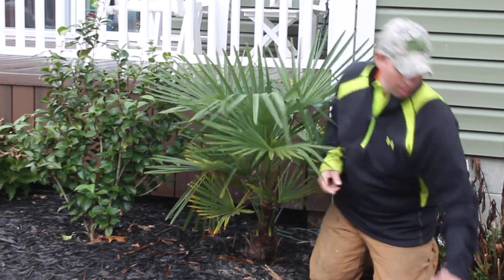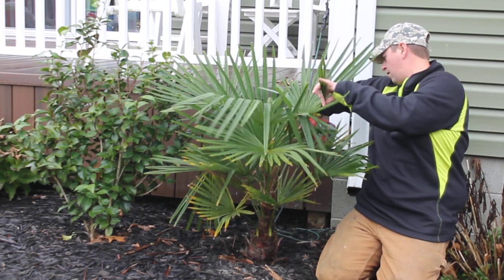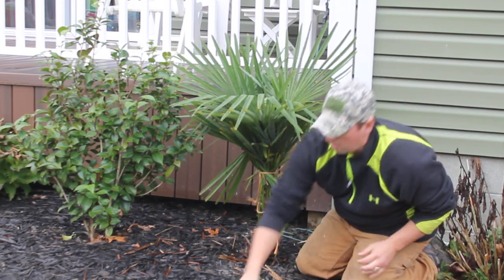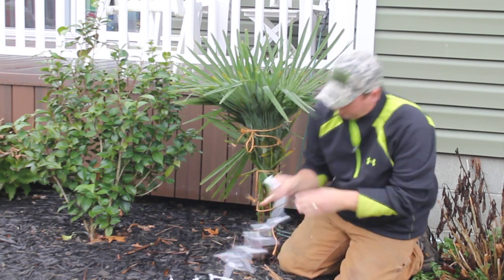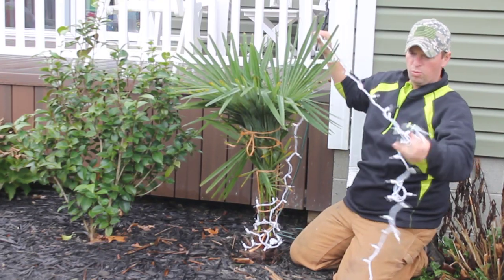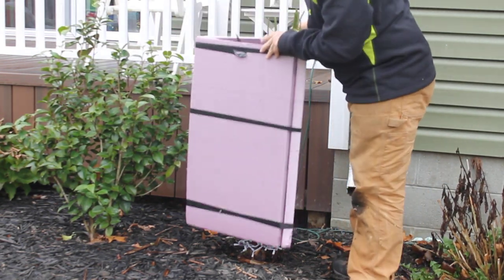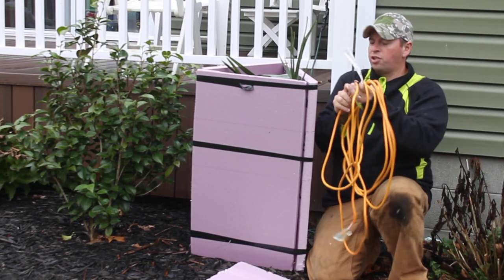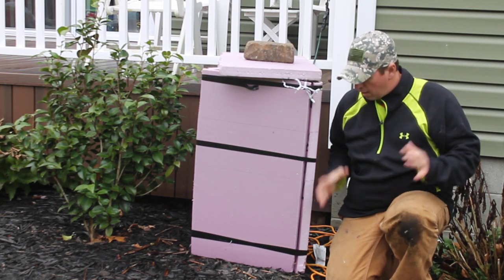Protecting Windmill Palm In Pennsylvania for Winter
This is how I protect my windmill palm for winter in Pennsylvania.  It has worked great for me.  I'm in zone 6!